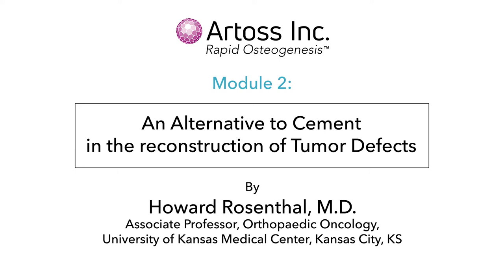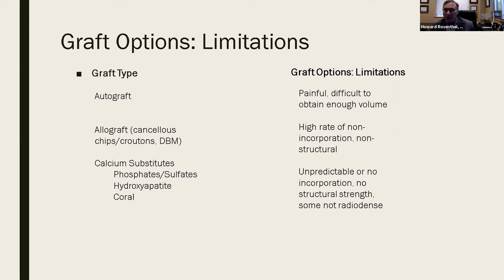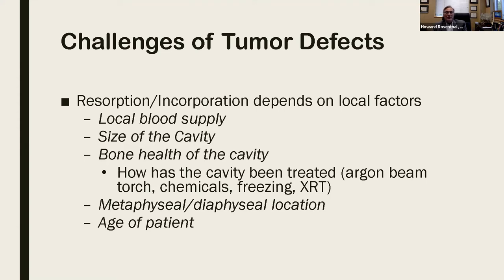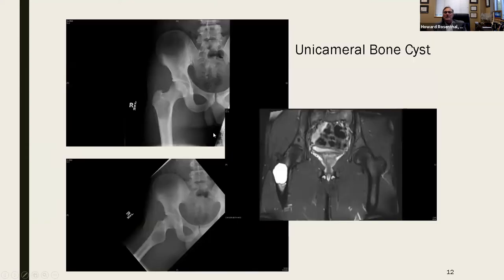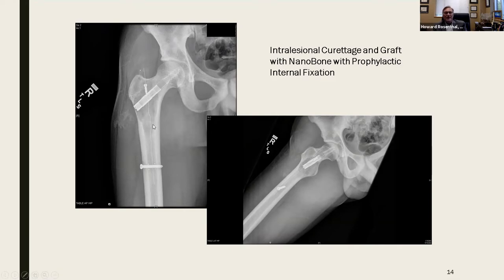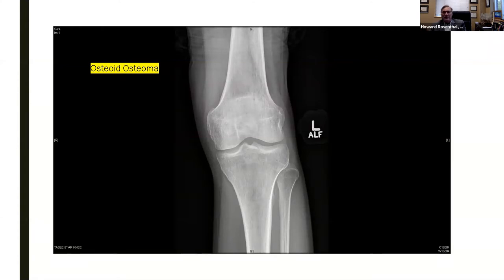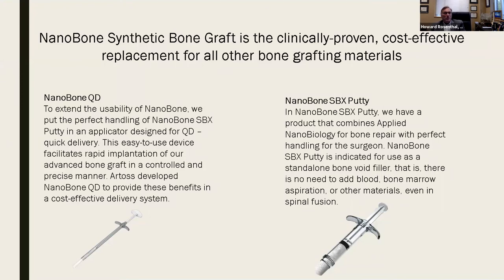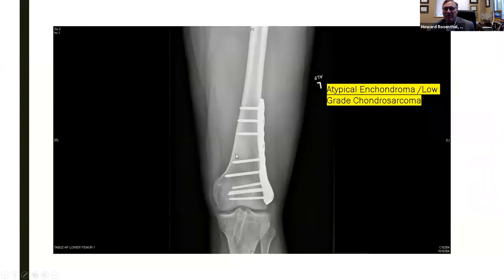Nanobone for Orthopedic Oncology: Module 2 - An Alternative to Cement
Nanobone for Orthopedic Oncology: Module 2 - An Alternative to Cement in the reconstruction of Tumor Defects

ArtossInc.com